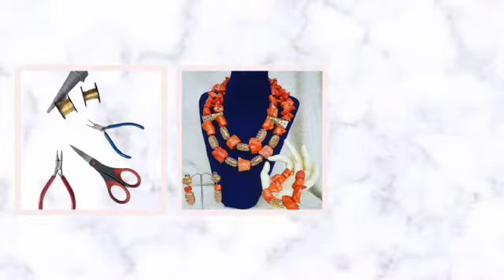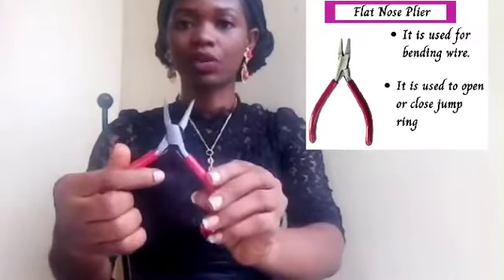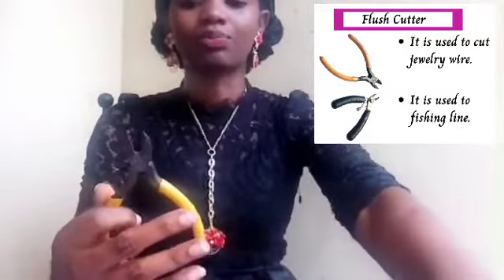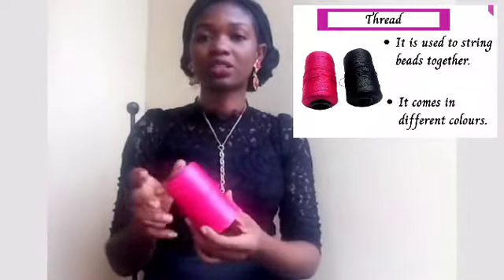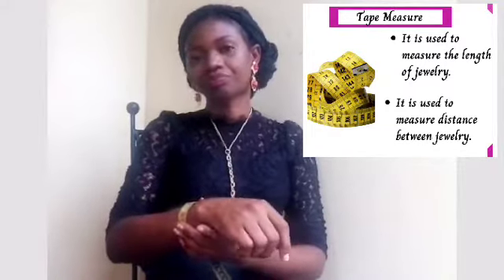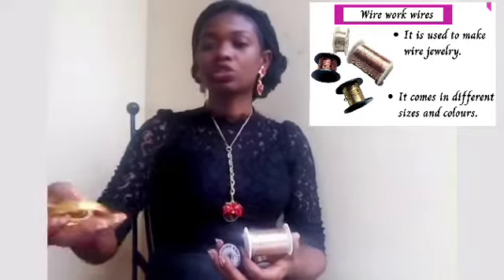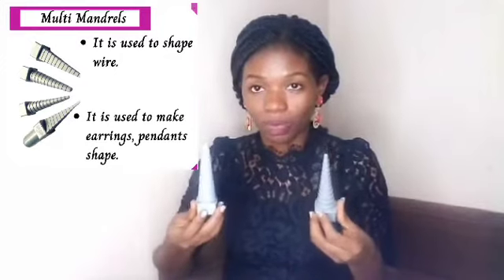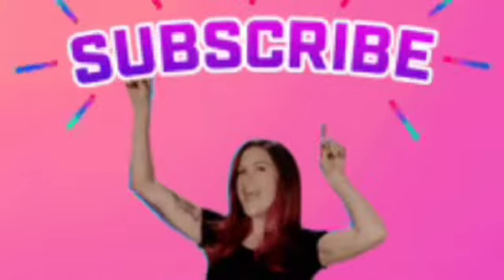Essential Jewelry Making Tools | Beading Tools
In this episode, I shared details of essential jewelry making tools you need for your handmade jewelry projects, these tools can be gotten from any jewelry tool store around you.

The tools talked about in this video are:

Glue
Thread
Scissor
Fishing line
Stretch cord
Flush cutters
Memory wire
Tape measure
Flat nose pliers
Beading needle
Multi mandrels